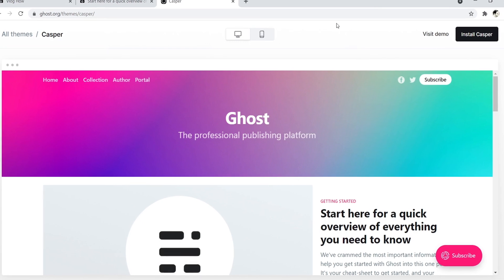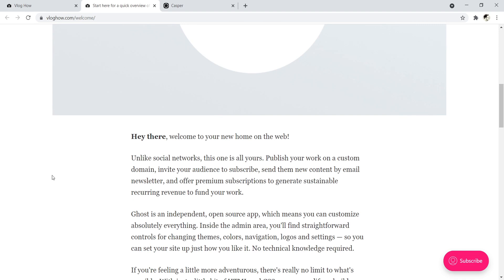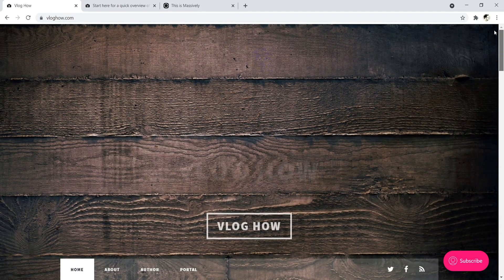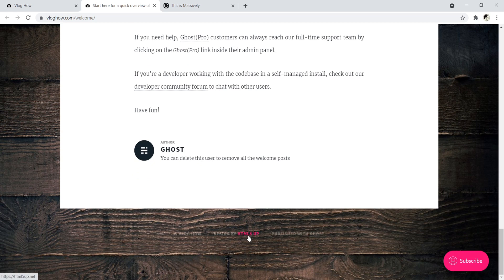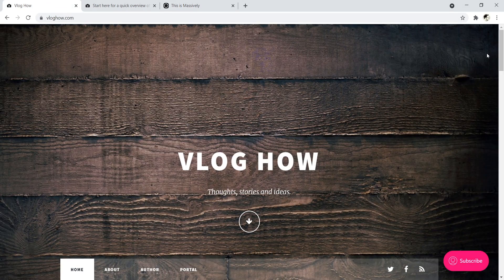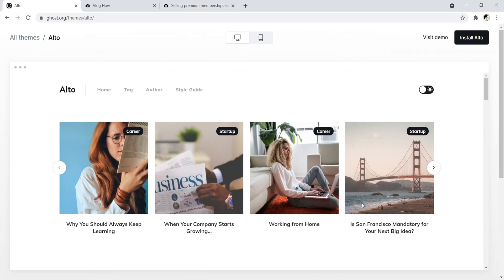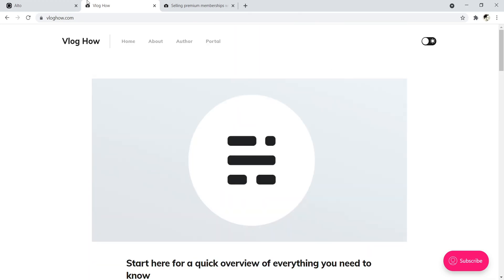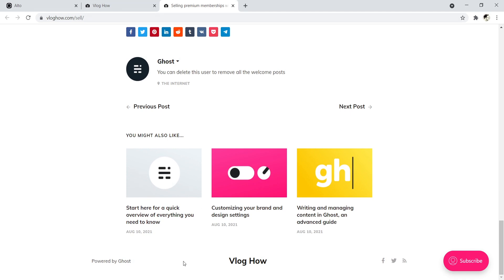Top 10 BEST Themes for Ghost.org! (Really)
So Ghost uses both free and paid themes. Some of the paid themes can cost in excess of $100! So what are some free themes to checkout? Let get to it.

Ghost is a fantastic, open source content management system that acts as an excellent alternative to WordPress. It's not better than WordPress, it's just different. if you're looking for something with a heavy focus on email marketing and subscription revenue then Ghost may be for you.

The free themes mentioned on this list are:

Casper (best for niche websites)
Massively (my personal favorite)
Edition (best for email marketing)
Digest
Dope
Saga
Biron
London
Edge
Alto

Ghost themes are minimalistic, stylish and have a content focused design. I'm quite impressed and hope a lot of these themes can make their way over to the WordPress ecosystem.